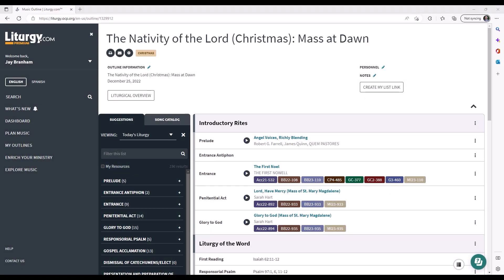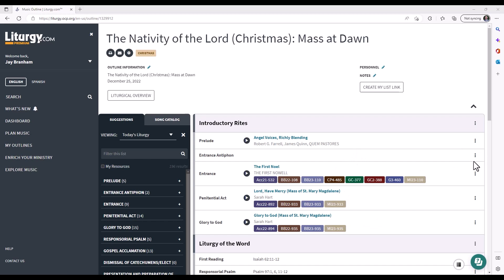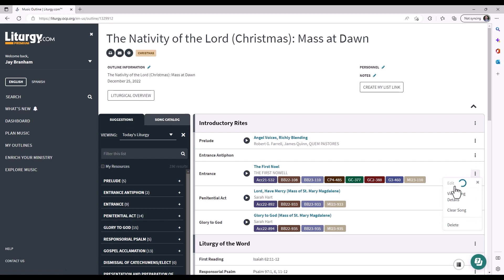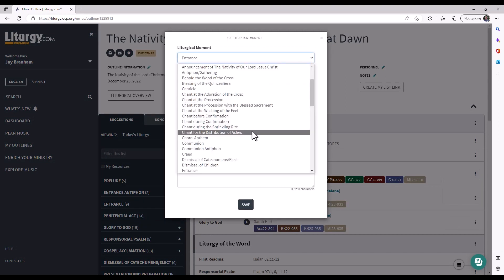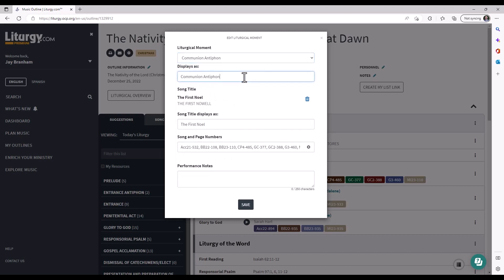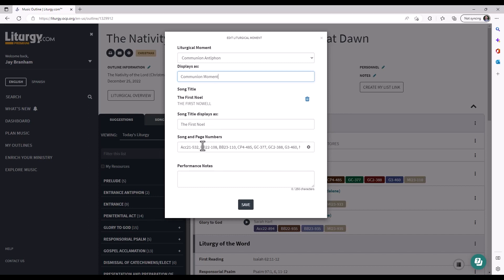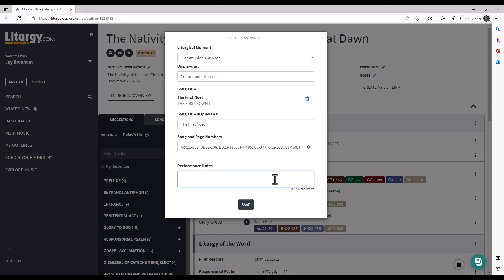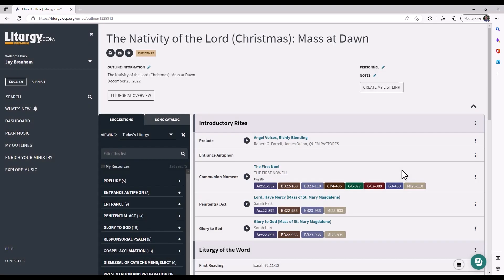Liturgy.com Tech Tip: Editing Liturgical Moments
Welcome to Tech Tips for Liturgy.com! Your helpful micro-tutorials for how to plan and prepare music for Catholic liturgies online using Liturgy.com.

In this episode we show you how to edit liturgical moments in your outline to customize how they show up when you print, add custom song numbers, add performance notes, and more.

If you want to learn more or sign up for a FREE account, please